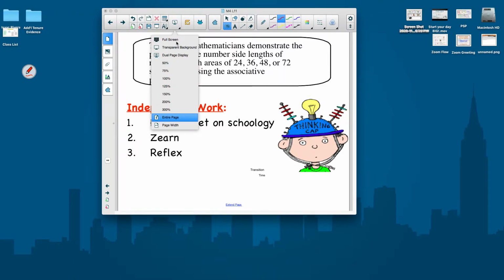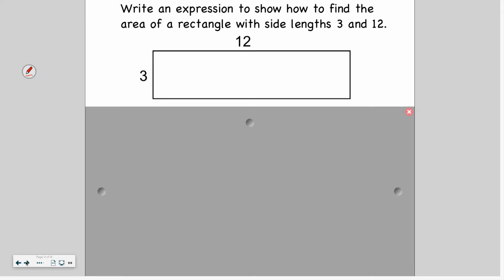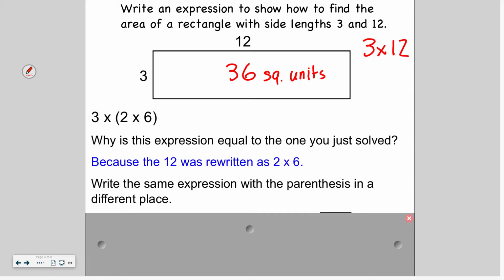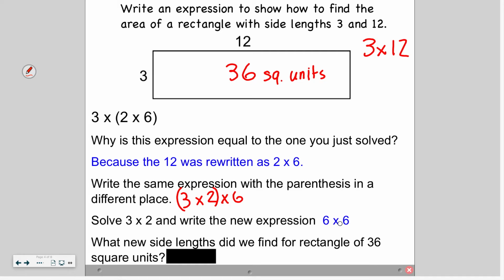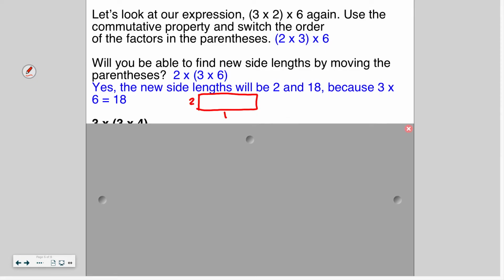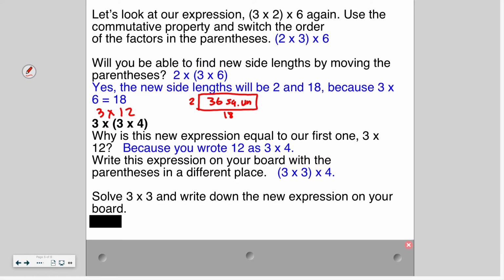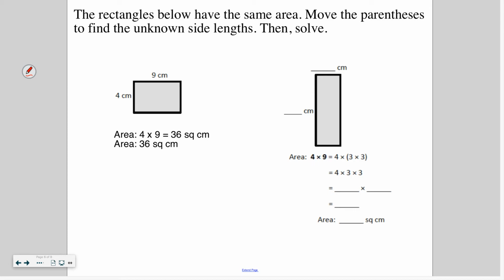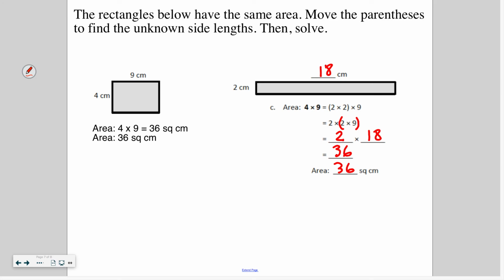Eureka Grade 3 Module 4 Leeson 11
CVES using the associative property to find side lengths of rectangles with the same area.